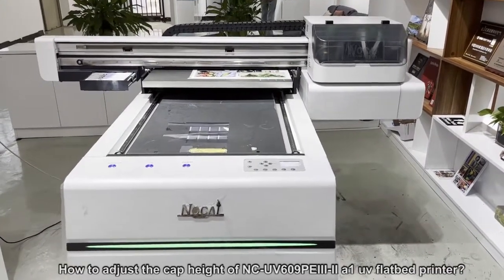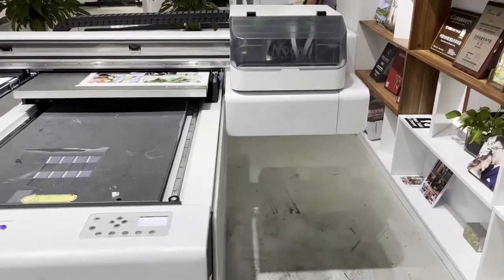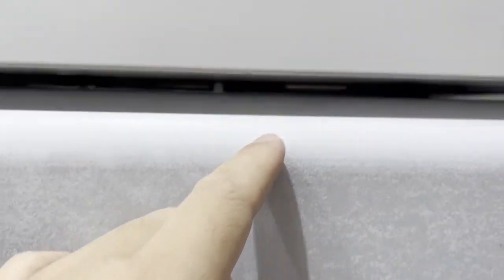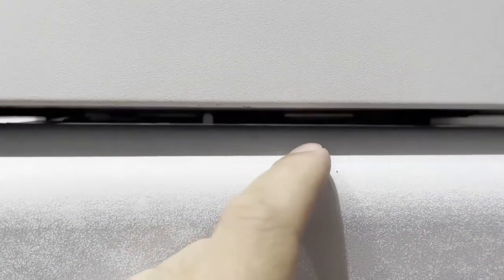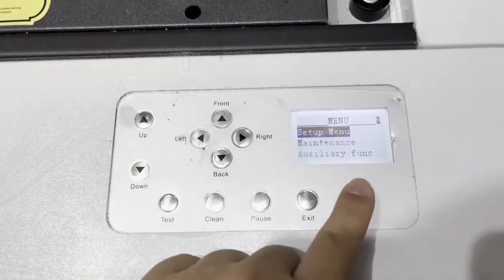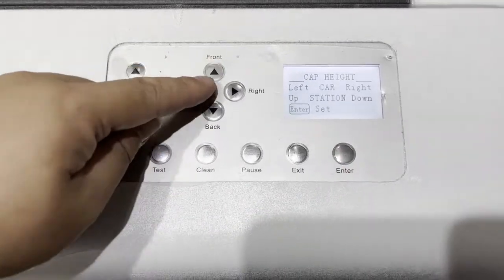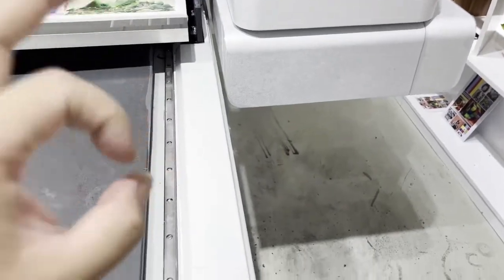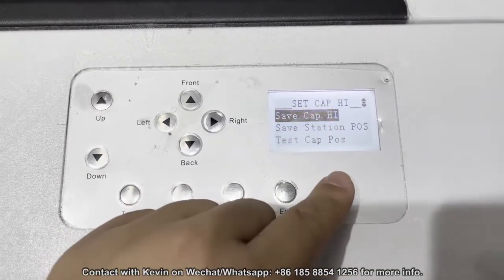How to adjust the cap height of NC UV0609PEIII-II a1 uv flatbed printer?